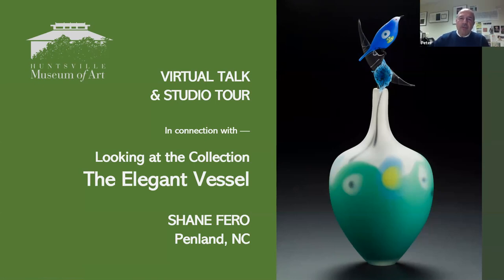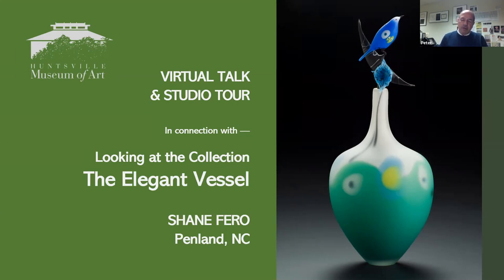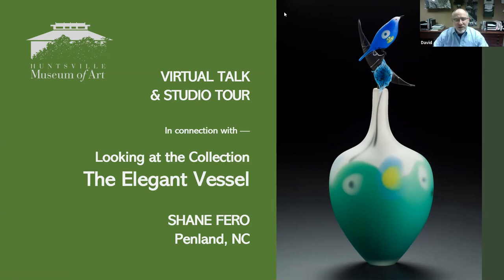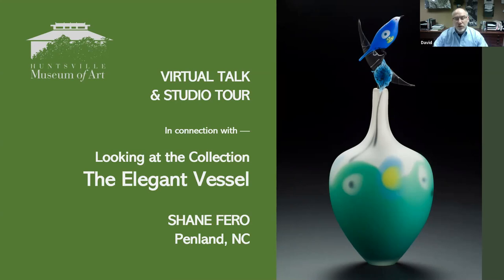Virtual Studio Tour: Shane Fero, a featured artist in The Elegant Vessel.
HMA collection artist, Shane Fero, walks us through his studio, discussing his techniques, career, and favorite works.

Video chapters:
0:00 Intro
4:22 Chat with Shane
5:30 About Shane's Career
12:17 Studio Tour
18:42 About Shane's Work
50:10 Q&A
56:25 Outro